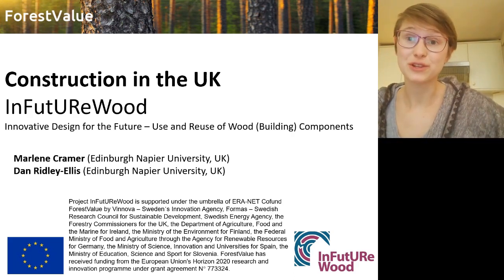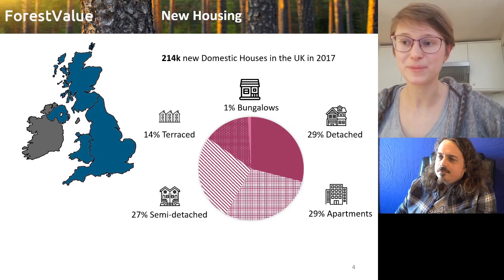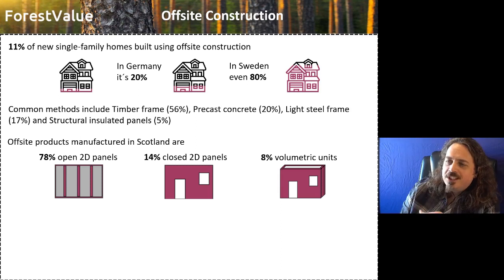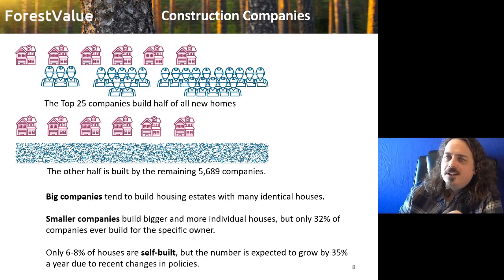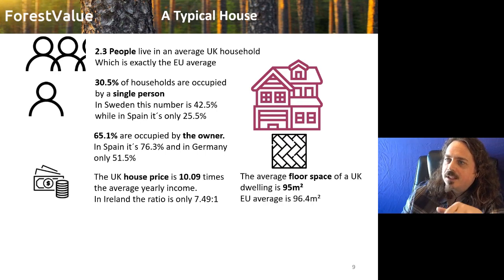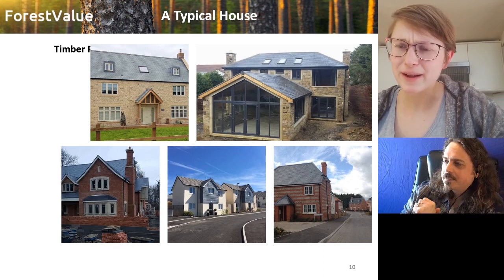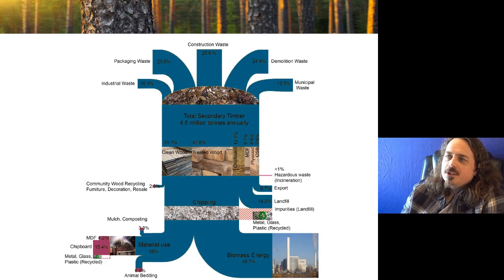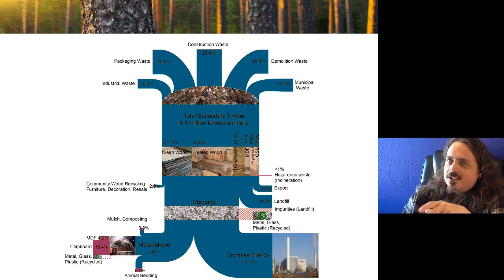Wood and construction in the UK - what happens next? [InFutUReWood]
Marlene Cramer and Dan Ridley-Ellis talk about wood in construction in the UK, and what happens to it.  This was our first attempt at making a meeting presentation during the lockdown - since we sadly could not travel to Galway for the planned April InFutUReWood project stakeholder meeting